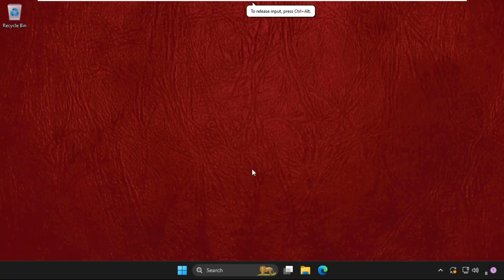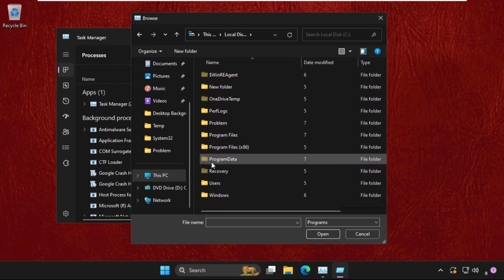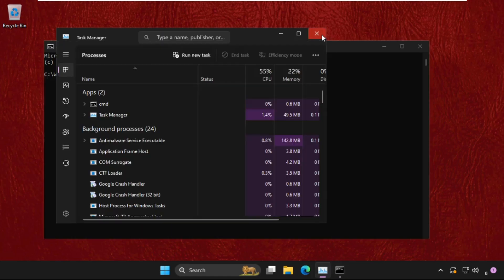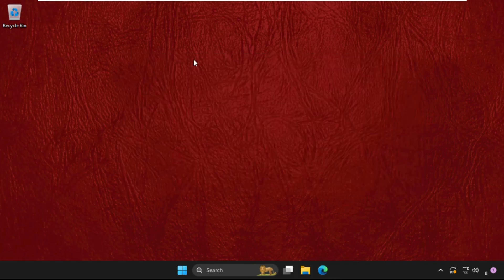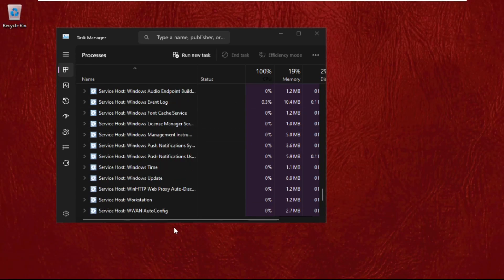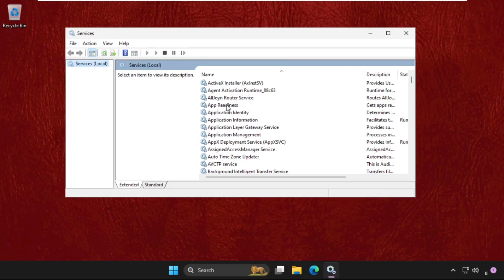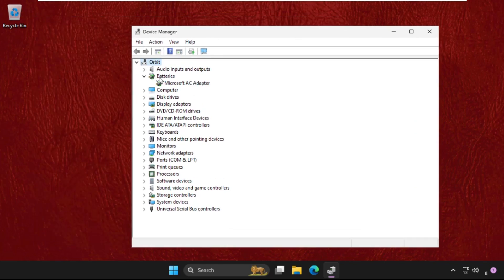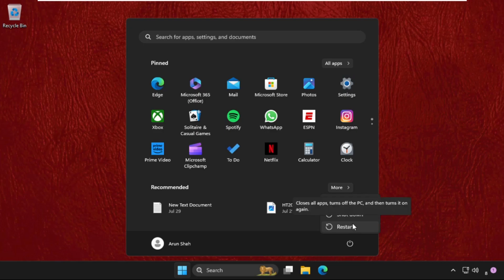How to Fix Battery Not Charging on Laptop Windows 11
This video will show you How to Fix Battery Not Charging on Laptop Windows 11
The problem of a laptop battery not charging on Windows 11 can be caused by a number of things, including hardware problems and software bugs. A malfunctioning power adapter or cable is one typical problem, which may prevent the laptop from receiving the required power to recharge the battery. Furthermore, a worn-out or broken battery itself may cause issues with charging. The problem may occasionally be caused by out-of-date or incompatible device drivers, which hinder the operating system and the battery from communicating properly. A misconfiguration in the BIOS/UEFI settings or system power management settings may also be at fault.
So, lets learn How to Fix Battery Not Charging on Laptop Windows 11